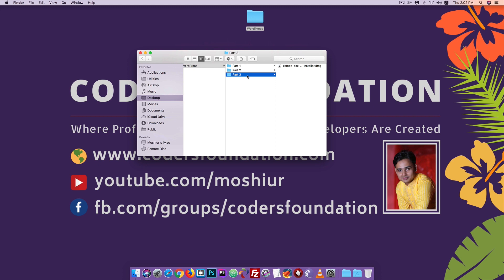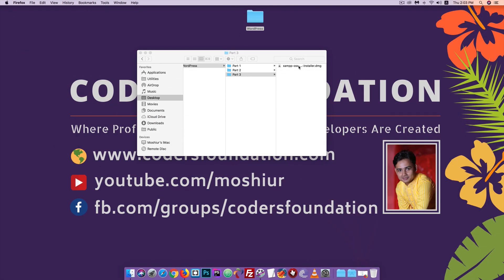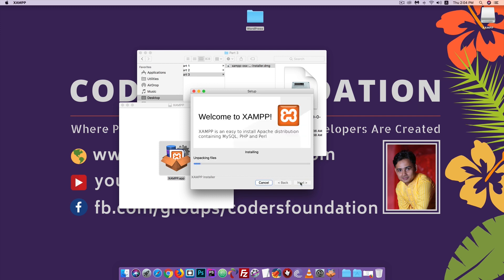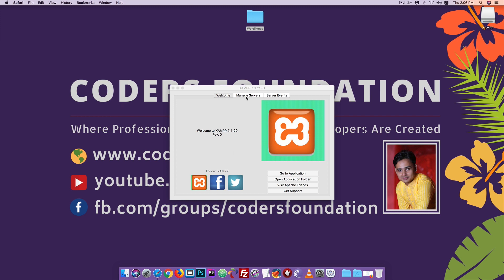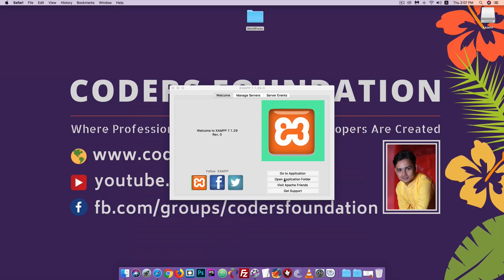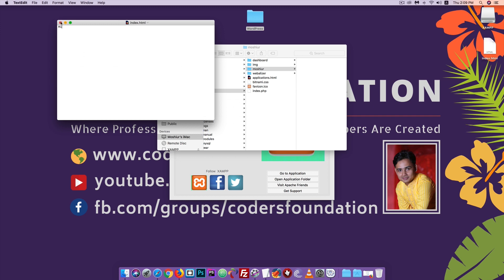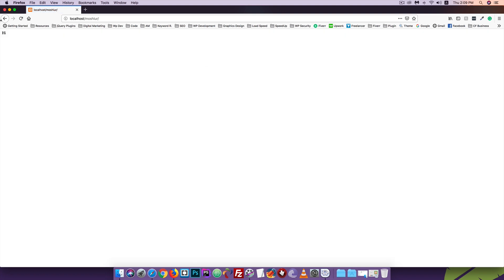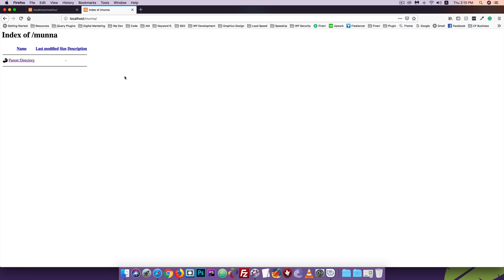WordPress Bangla Tutorial [#3] How to install XAMPP on Mac OS X?